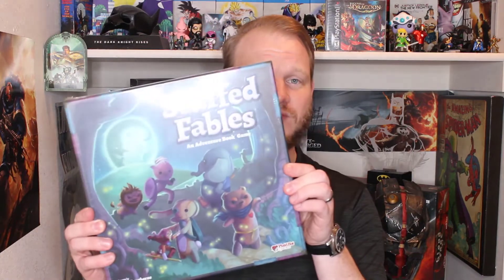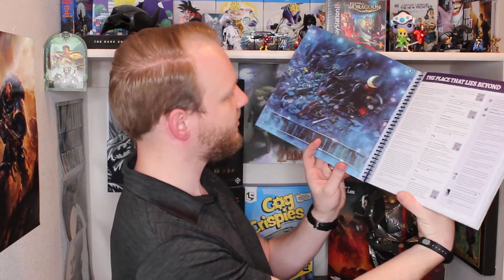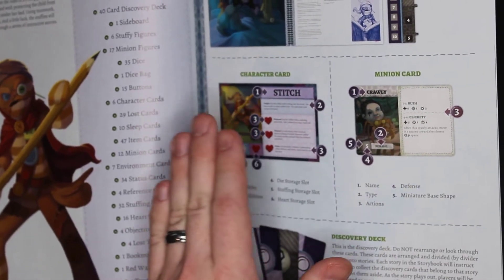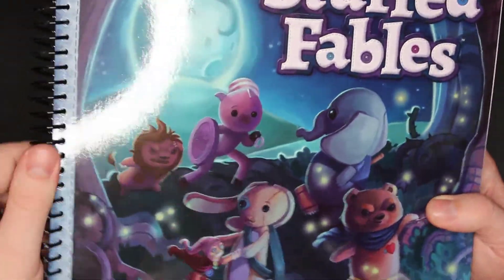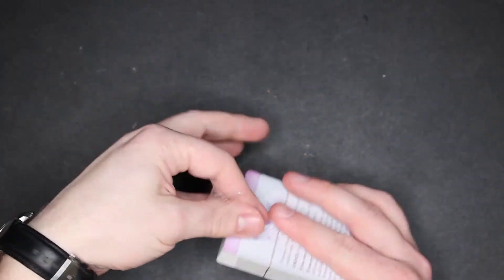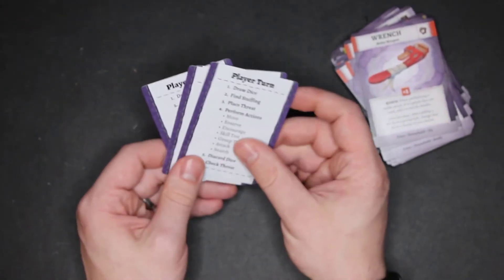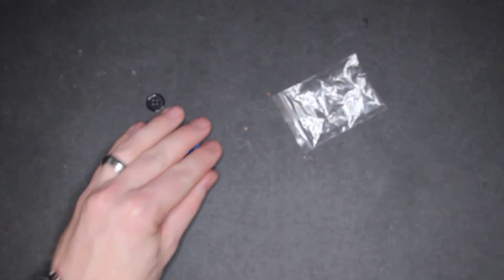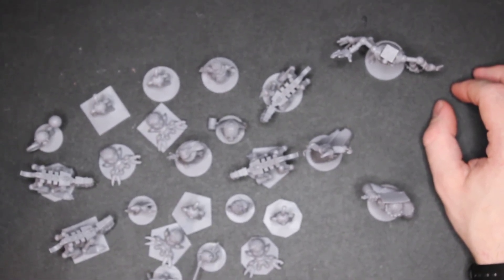Stuffed Fables: Unboxing & Component Overview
Stuffed Fables has arrived! Watch for a quick unboxing followed by a more in depth component overview. When will we ever stop getting miniatures crammed into baggies?!

Stuffed Fables